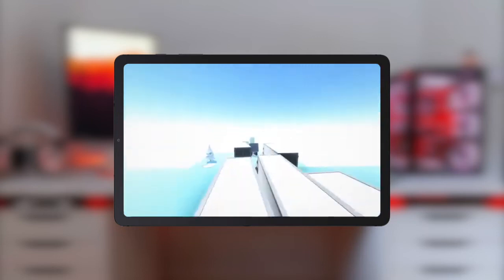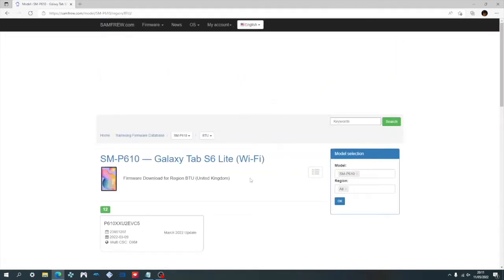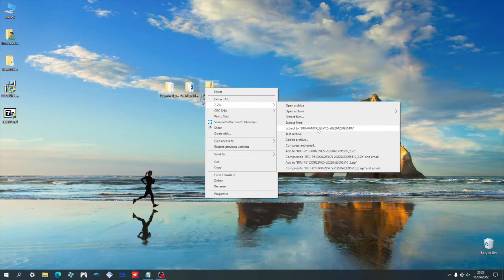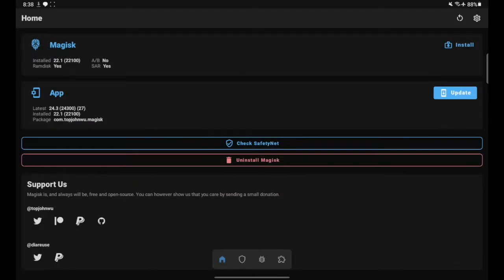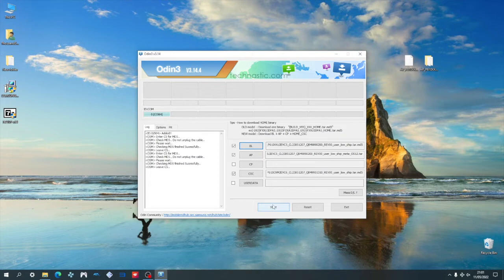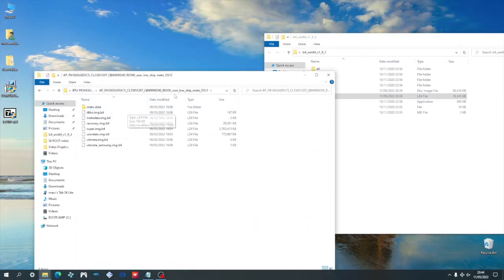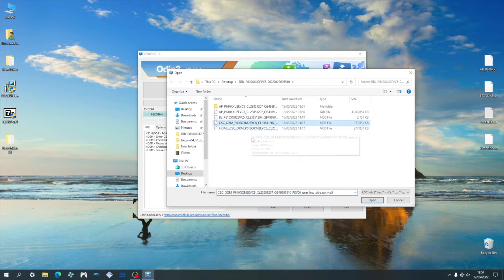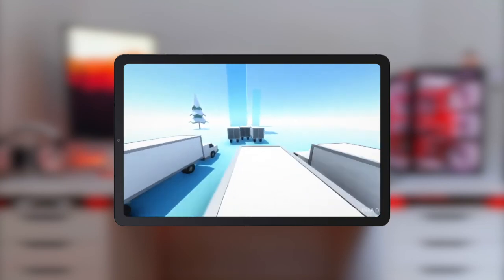How To Update ROOTED Tablet - Manually Updating Samsung Galaxy S6 LITE KEEP Root!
This video is for those of you who wish to update their root android device without OTA updates, you will see best way on how to manually update your Samsung galaxy s6 lite using odin to flash patched firmware using Magisk, this is to make sure you KEEP root access as well as your personal files/ android data

To conclude, this tutorial will show you How to update a rooted Samsung Galaxy S6 LITE so that you can keep root/ How to update your rooted Android tablet without losing root, we'll do this in these steps:
- Update tablet that doesn't receive OTA updates
- Keep root access (Magisk)
- Keep personal files and apps

- PC
- USB for the tablet

Warning:
- Rooting your device carries risk of bricking your device
- Voids your warranty
- Disables Samsung Knox security
If you do decide to carry on, please follow instructions carefully and at your own risk

Hope this video helps those of you who want to root your android 10 with pc computer, tutorial should work on Samsung galaxy tab s7 plus, s6 and others you have to download the specific rom for that device and follow the tutorial same as this one.